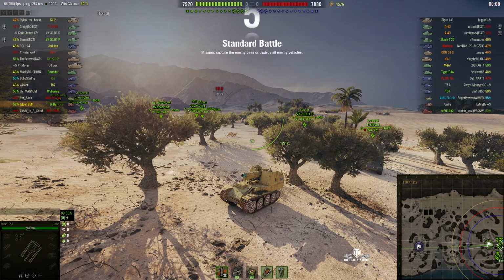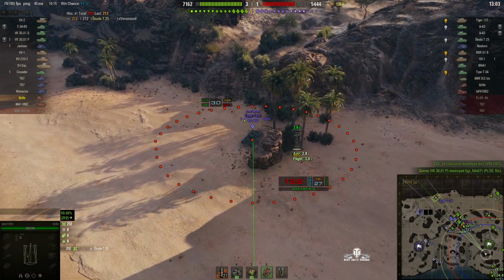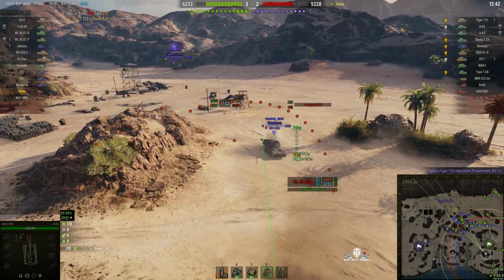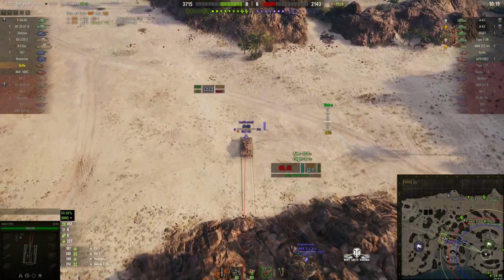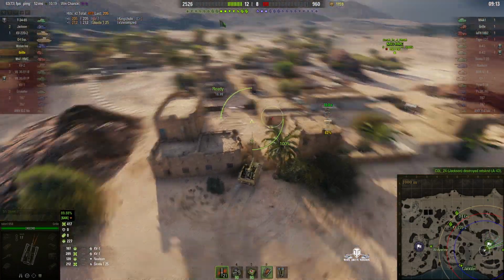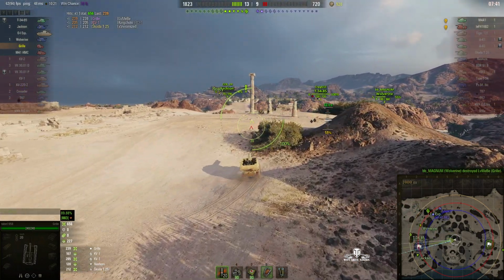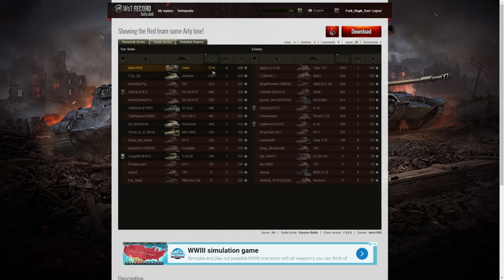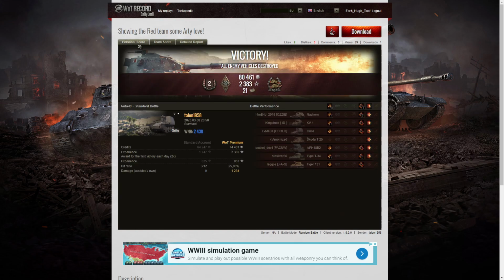Grille - Confederate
This replay is from 8 March 2020 on Airfield. The player, talon1958 in the Grille was awarded a Confederate.